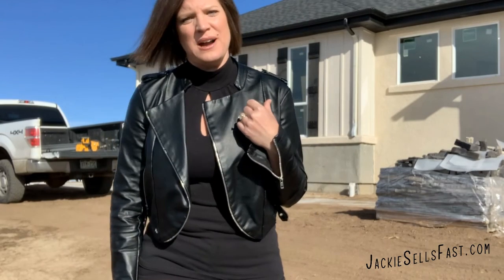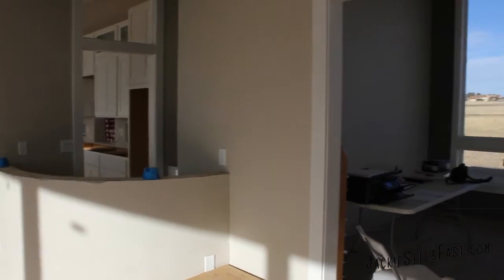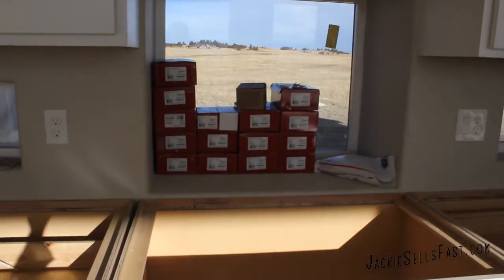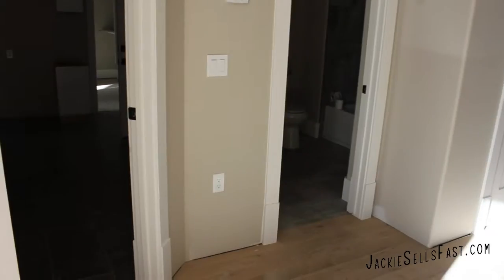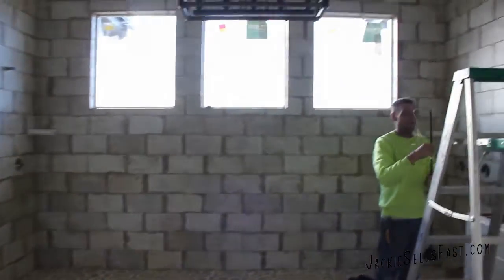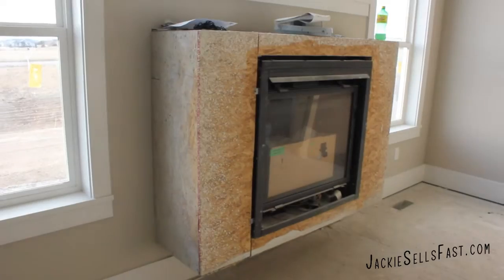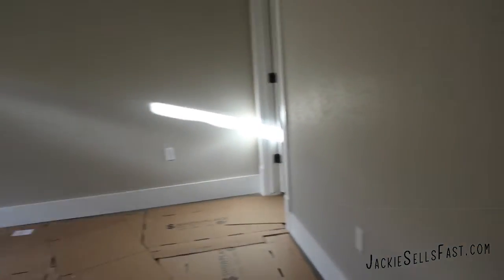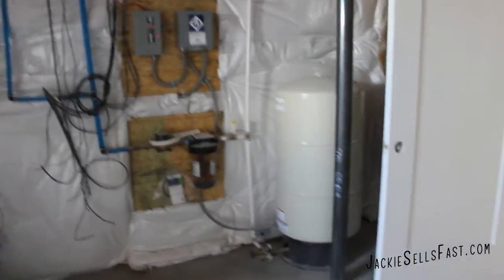Jackie Sells Fast Tours 1M Colorado Springs Real Estate Custom Built Home From Albano Homes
A special thank you to the listing agent: Joni Albano, and the builder Al Albano for sharing this beauty!  Tour this 4 bedroom, 4 bathroom 4640 sq. foot home with me!  It sits on 2.5 acres- one of the few communities (Highland Park) in Colorado Springs still offering acreage.  Let's find your lot and build your Albano Home!

Jackie Emig
REALTOR, MRP, SRS
JackieSellsFast.com